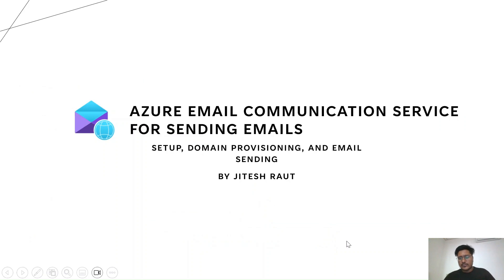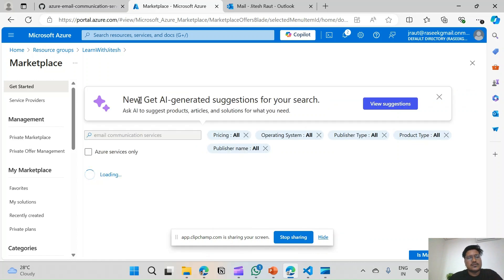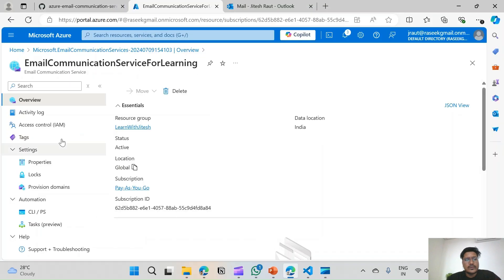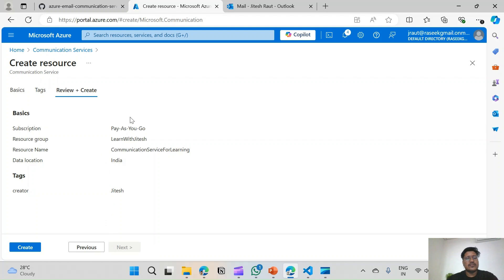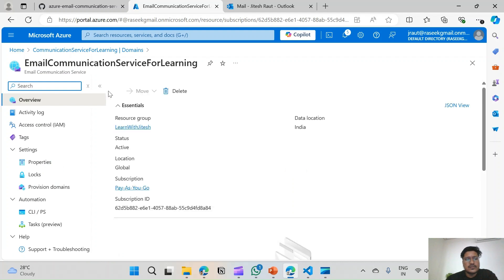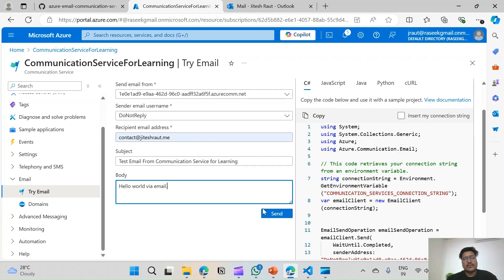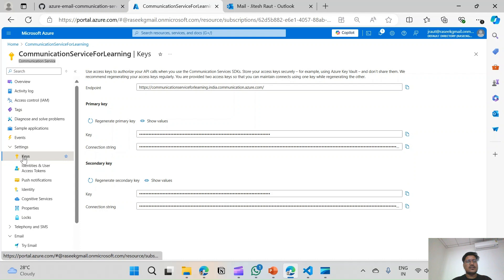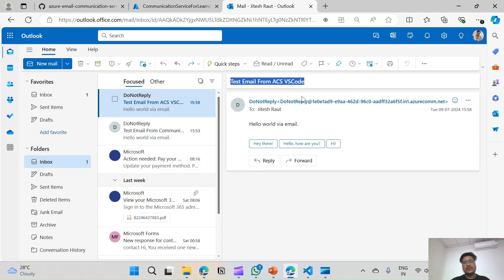How to Setup Azure Email Communication Service for Sending Emails | by Jitesh Raut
I'm Jitesh Raut, an Azure Data Engineer, and in this video, I'll guide you through the process of setting up and using Azure Email Communication Services for sending emails. We'll cover the basics, demonstrate a hands-on setup for email communication.

Topics Covered:
1:40 [Demo] Create and Manage Azure Communication Service Resources
3:50 [Demo] Provision Azure Managed Domain
4:45 [Demo] Create and Manage Email Communication Services Resources
6:35 [Demo] Connect a Verified Email Domain
10:30 [Demo] Sending an Email Using Python SDK

Useful Links:
GitHub Repository: